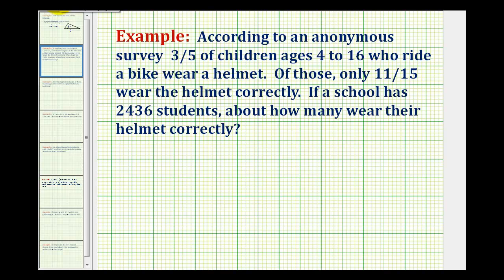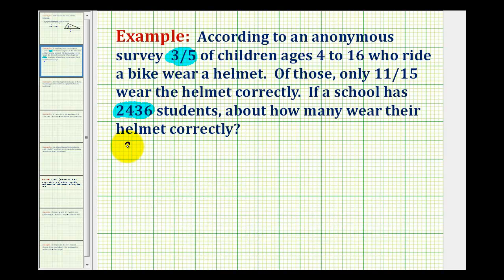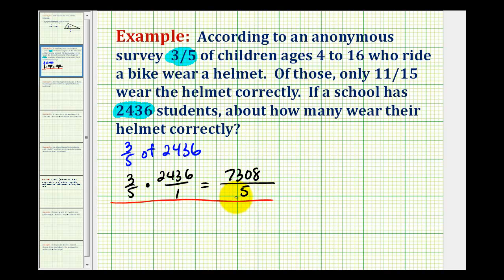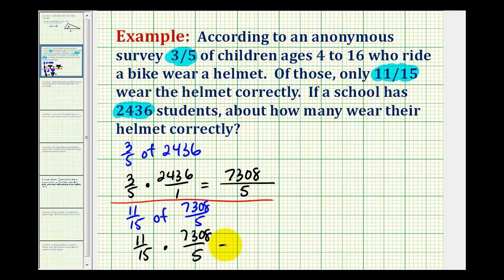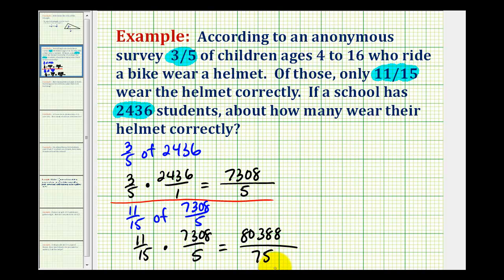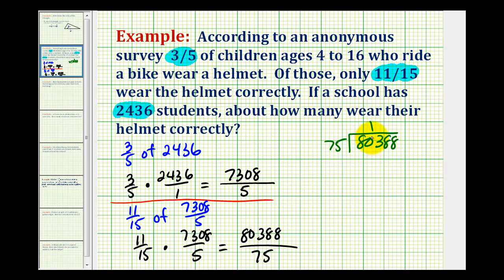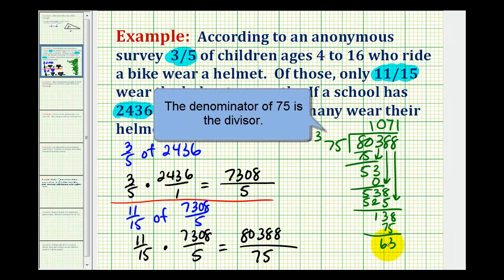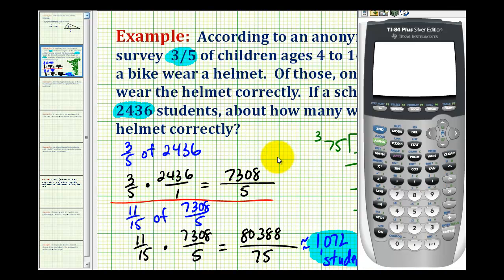Example 2: Application Involving Fraction Multiplication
This video shows how to determine a fraction of a fraction of a total.